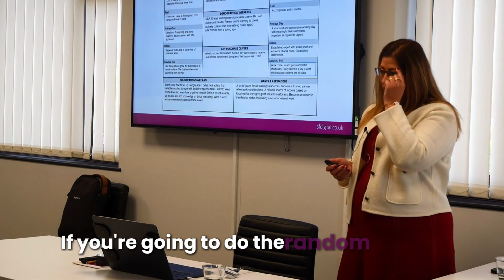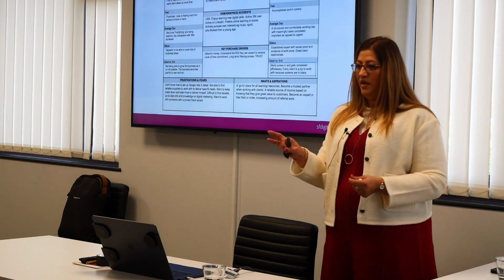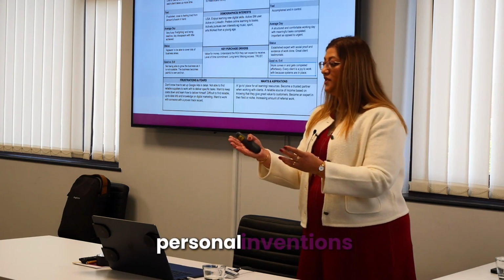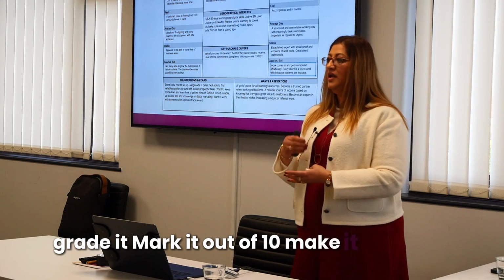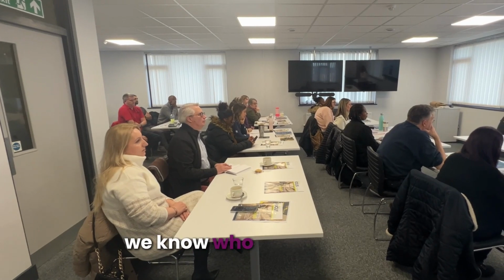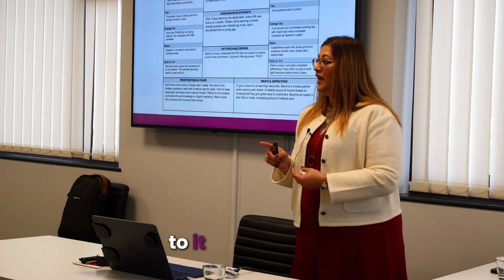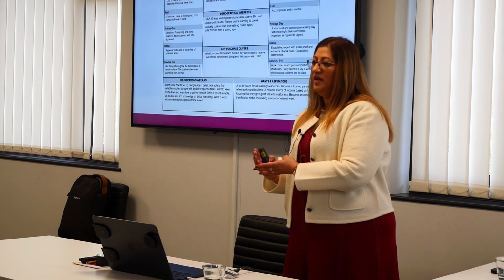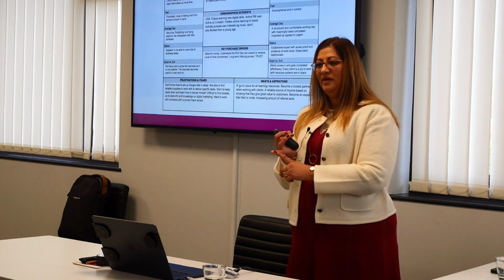Who Is Your Ideal Customer Avatar | What Is An Ideal Customer Avatar | Part 6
Want to boost business profits? Understand your ideal customer avatar better by grading it and reverse engineering your sales strategy to attract high-value clients.

Free Resources

👉Improve Your Google Ads Conversions In 14 Days. For Free!